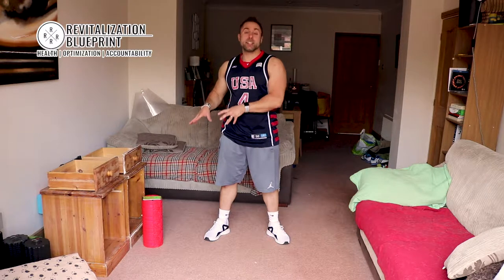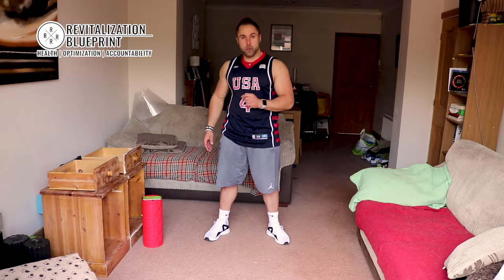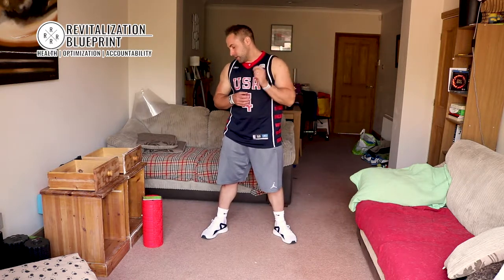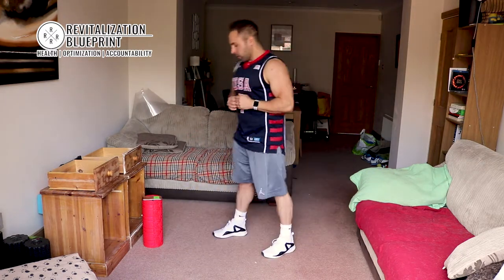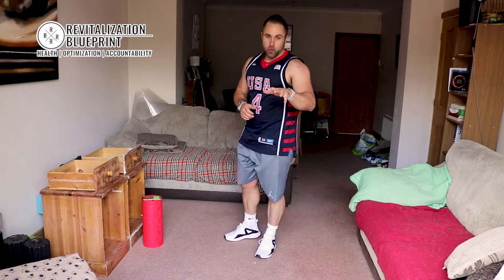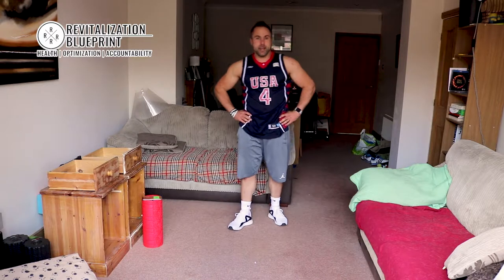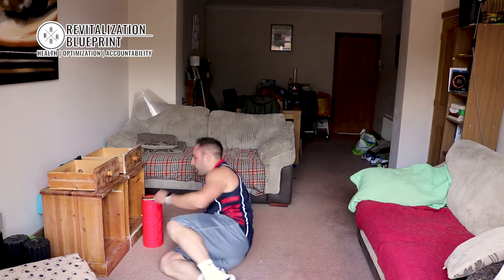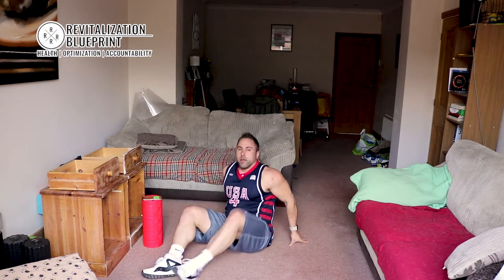Fit Five 3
Health Optimization & Accountability For The World's Busiest People

International Best Selling Author 'The One Day Body Upgrade'

Be part of the world's only mastermind of it's kind, specifically for busy people like yourself wanting to drop weight and feel amazing